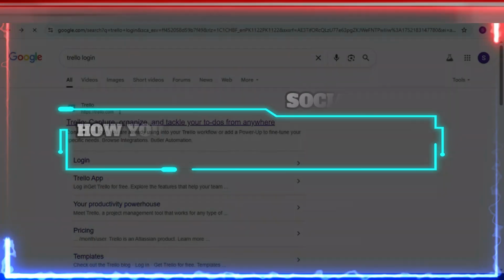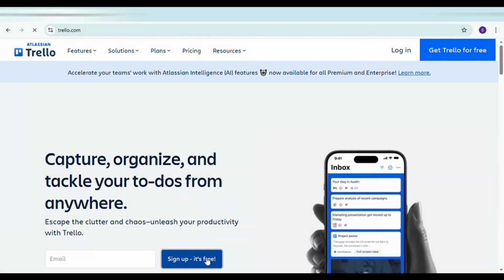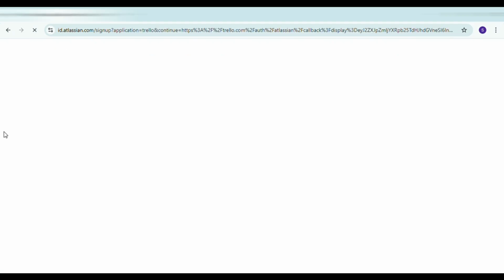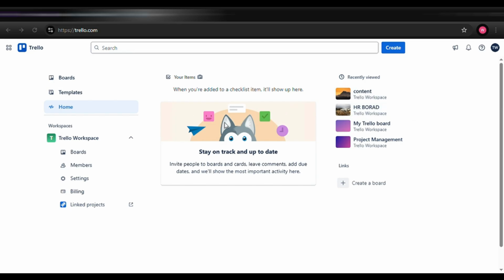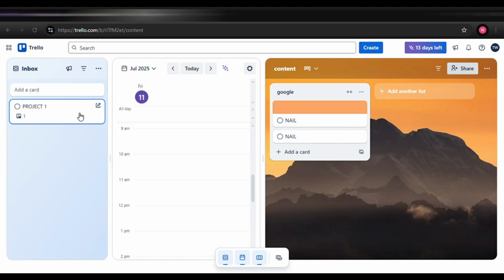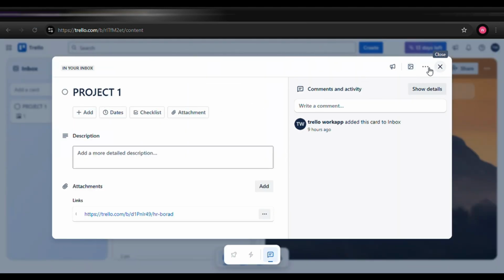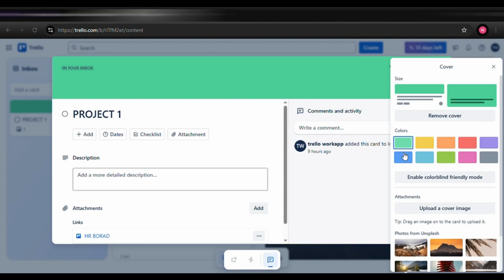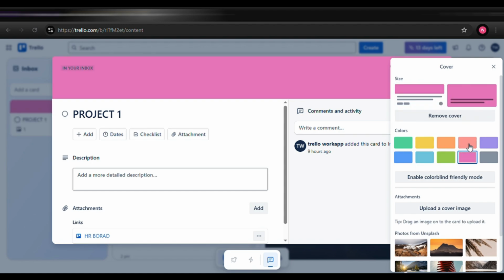How To Change Color Of Trello Cards (Super Simple)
Enhance the visual organization of your Trello boards with this super simple guide on how to change the color of Trello cards. In this detailed tutorial, you'll learn how to use labels, Power-Ups, and browser extensions to apply custom colors to individual cards for better clarity and categorization. Whether you're managing a content calendar, product roadmap, or team workflow, color-coded cards help you identify priorities, statuses, and themes at a glance. This method is perfect for improving team collaboration and boosting productivity. From setting up basic label colors to using advanced visual customization tools, everything is broken down step by step so you can make your boards more intuitive and easier to scan in seconds.